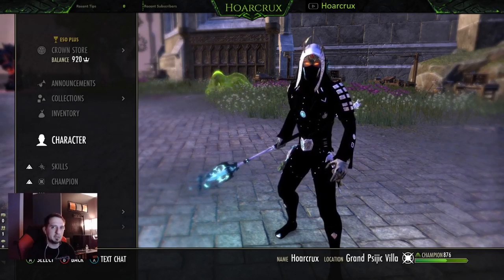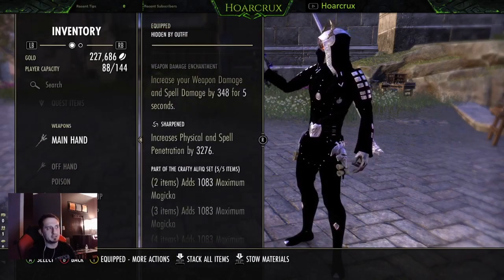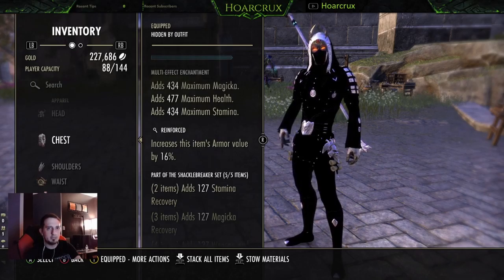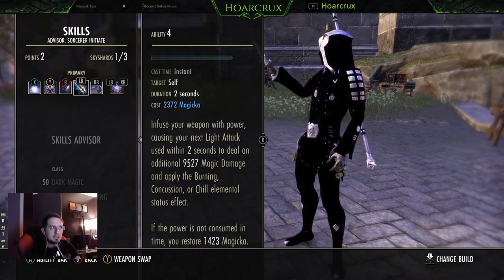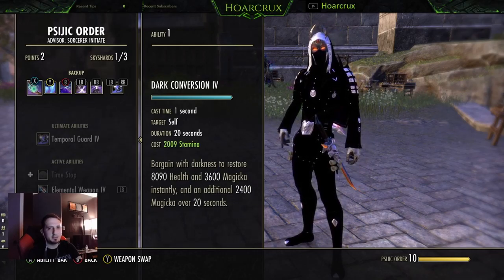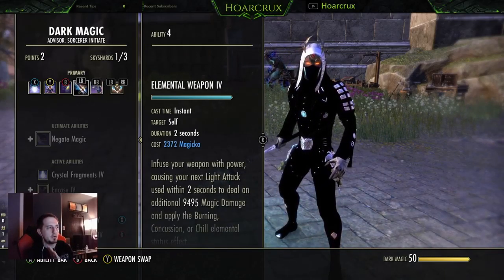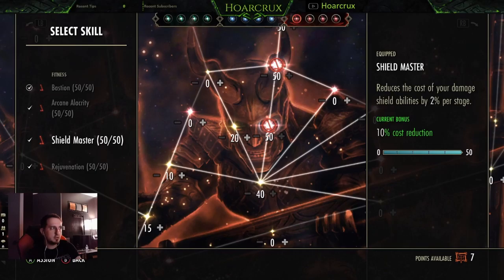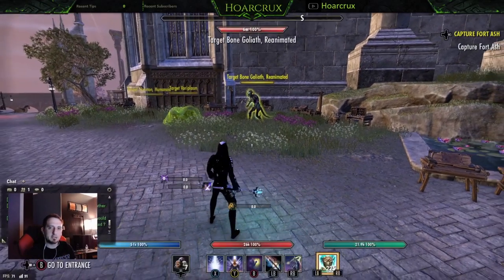ESO Flames of Ambition - Mag Sorc PvP Build